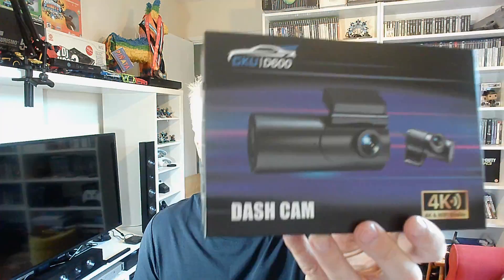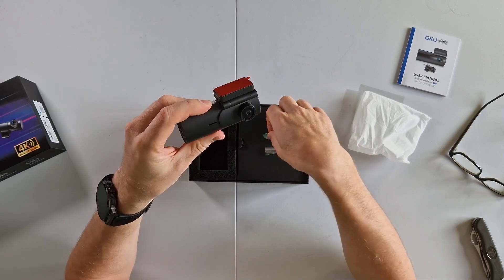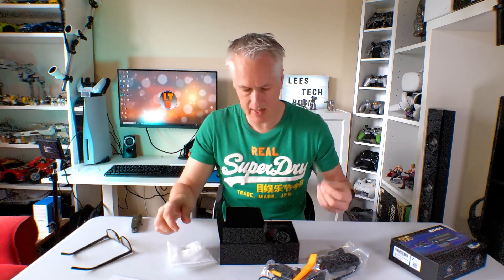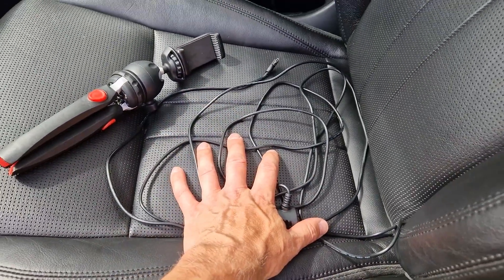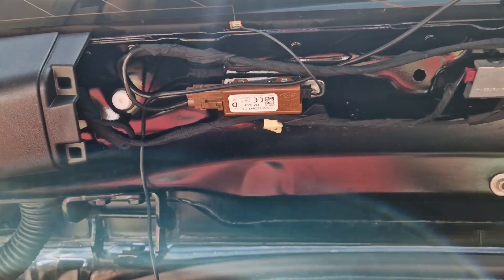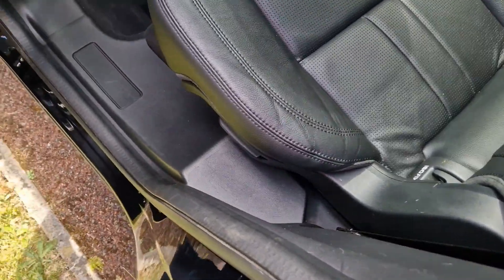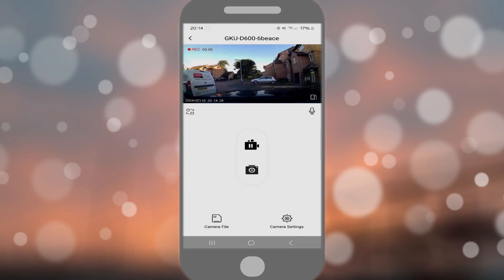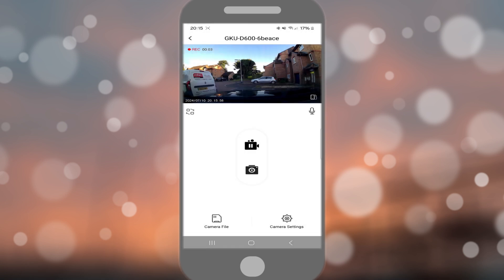GKU D600 Dash Cam Review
Take a look at the GKU D600 front and rear dash cam.